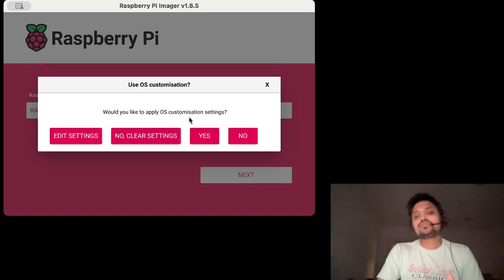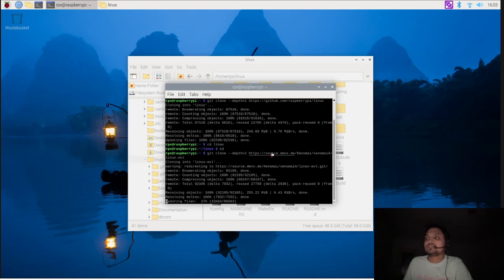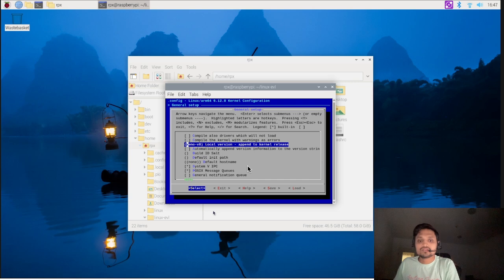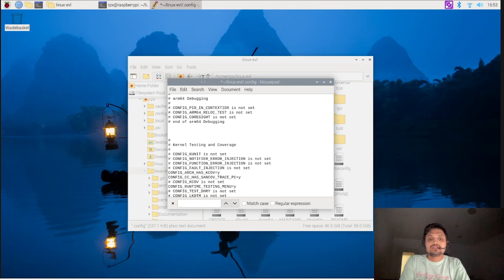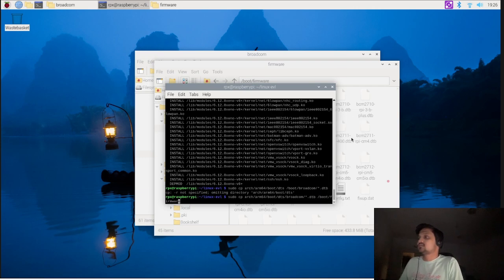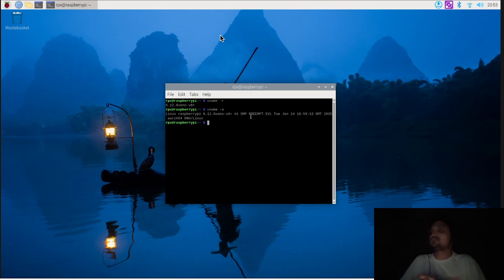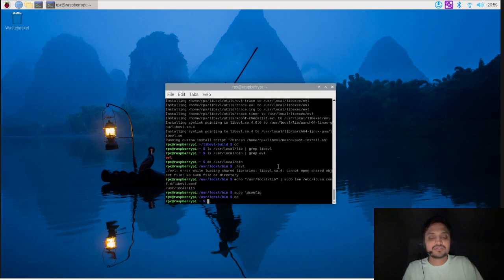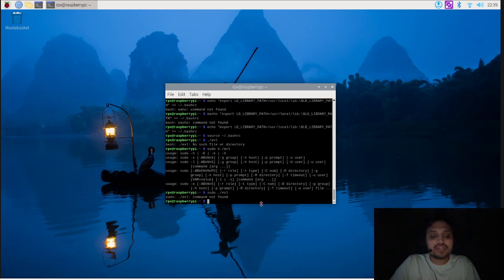Xenomai 4 on Raspberry Pi: Setting Up a Hard Real-Time System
Discover how to set up Xenomai 4 on a Raspberry Pi to achieve a hard real-time system. In this video, I walk you through the installation process, configuration steps, and key features of Xenomai 4. Learn how this powerful real-time framework transforms your Raspberry Pi for precision timing and reliability in real-time applications. Perfect for enthusiasts, developers, and anyone working with real-time systems on embedded platforms.

🔧 Topics Covered:

Introduction to Xenomai 4
Installation on Raspberry Pi
Configuring for hard real-time performance
Testing real-time capabilities